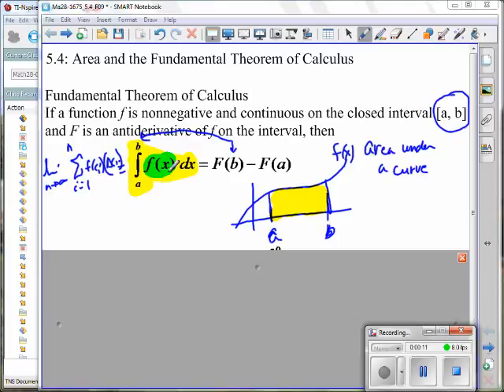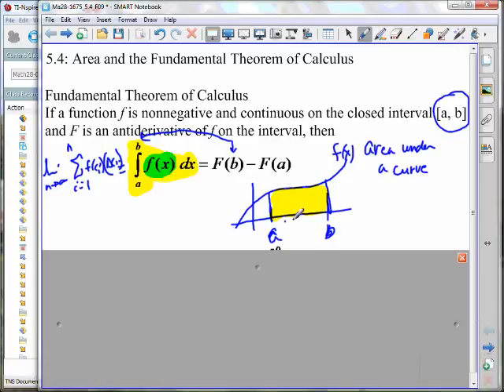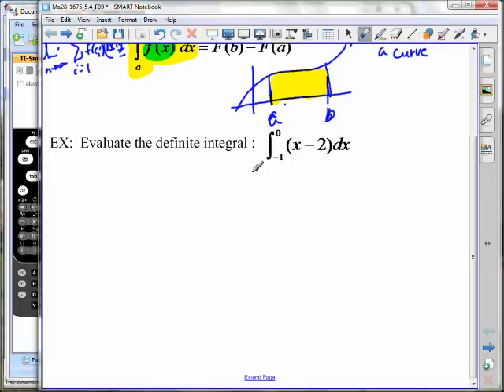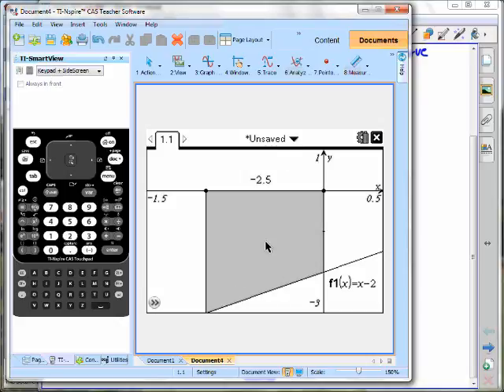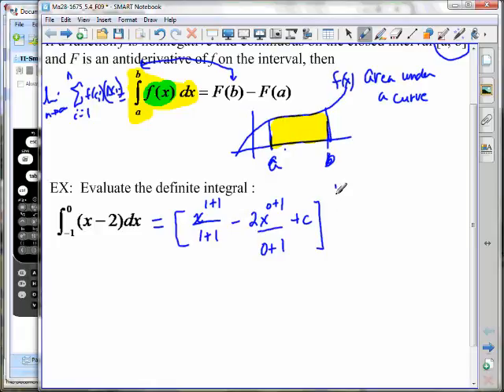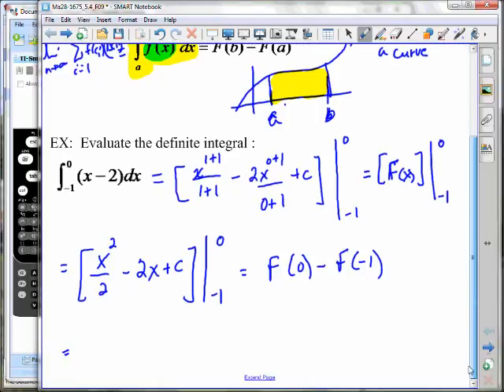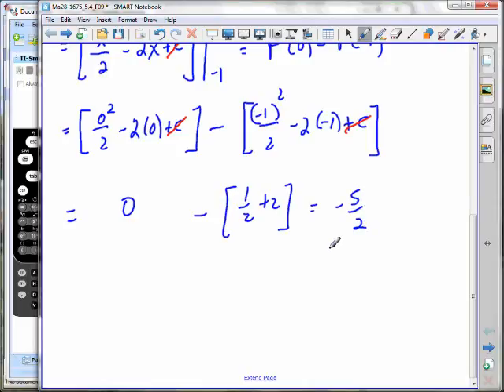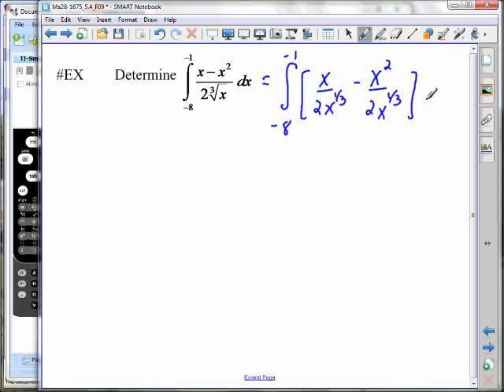Math28 Sec5.4A from Tuesday 11-30.wmv